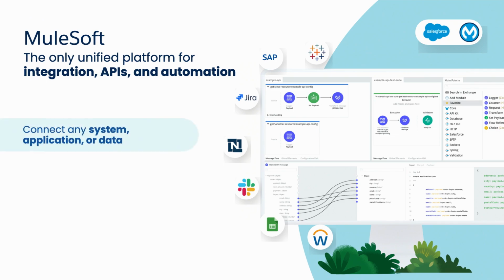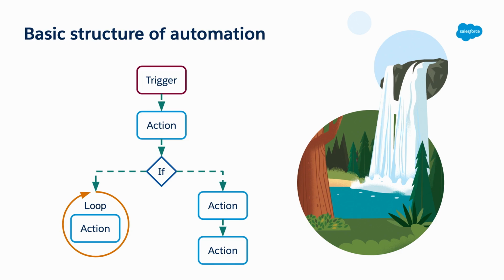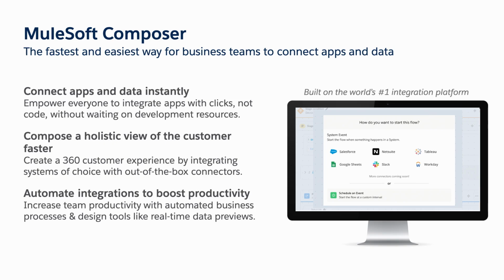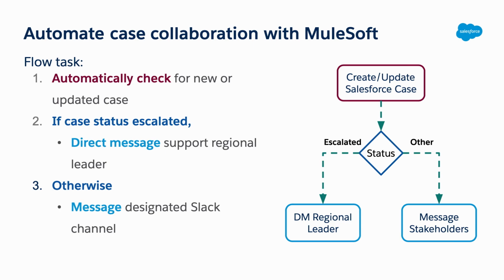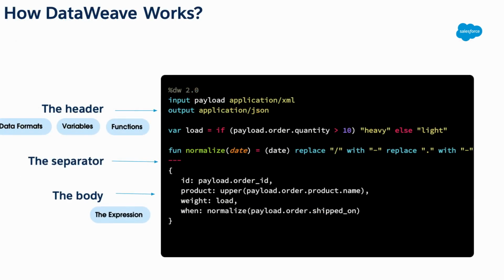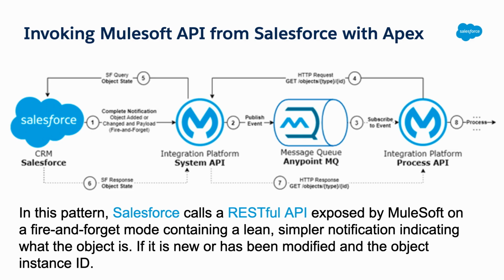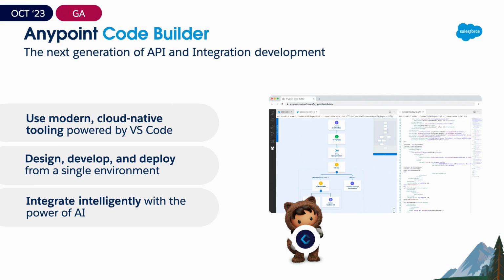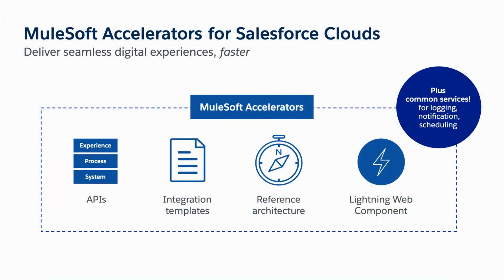5 Things Salesforce Developers Should Know about MuleSoft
Join this session to learn about key MuleSoft concepts that you need to know as a Salesforce developer. We will focus on best practices, tips and tricks, anti-patterns and more with live examples.